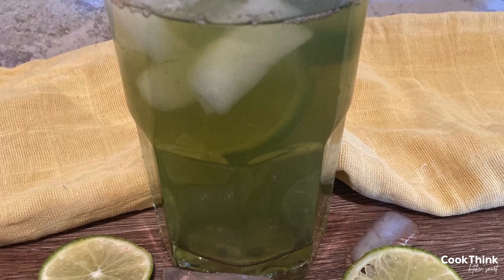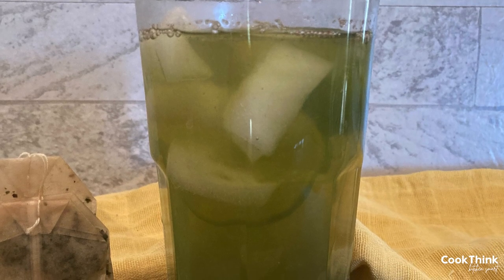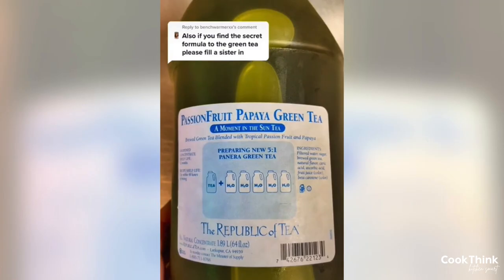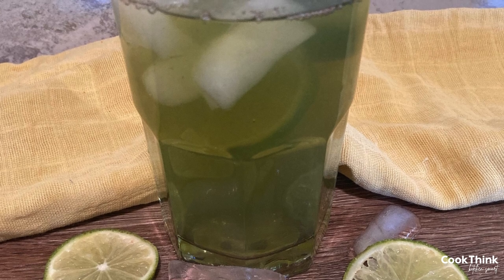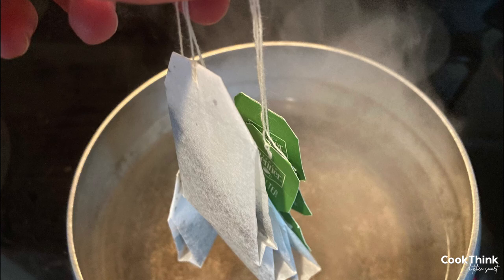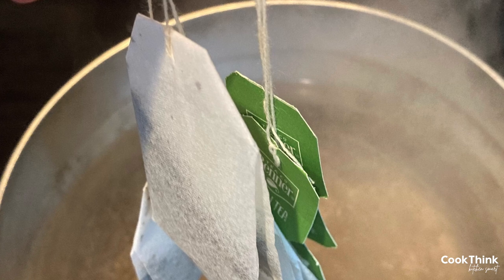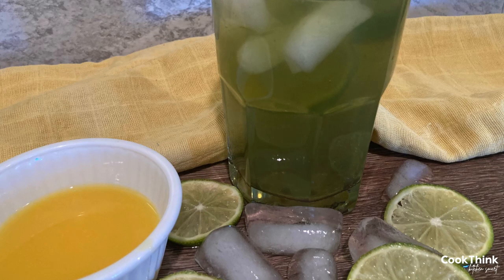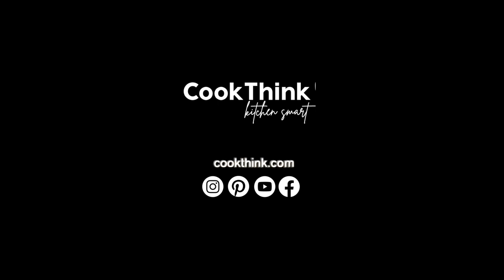Panera Bread Iced Green Tea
Perhaps you’ve visited a Panera Bread restaurant and have loved their Iced Green Tea. Yeah, you’re not alone. A lot of people like it and it’s delicious. If you’re like us when you enjoy something that you really like at a restaurant you might want to replicate it at home. Maybe it’s just because you enjoy the flavor and want to consume it more often. Or maybe you want to have it available for a fraction of the cost. Whatever the reason, we’ve got you covered with our delicious Panera bread iced green tea recipe.

Ingredients:
⭐️Passionfruit Papaya Green Tea, made by Terravita
⭐️Honeydew Melon is made by Amoretti
⭐️Papaya Nectar Juice is made by Goya